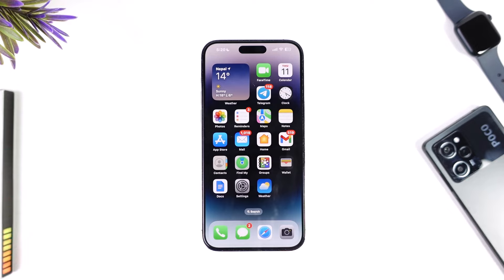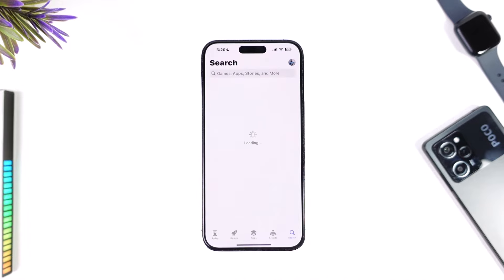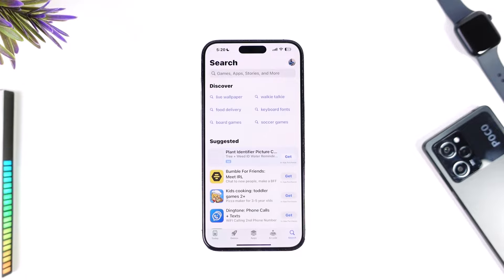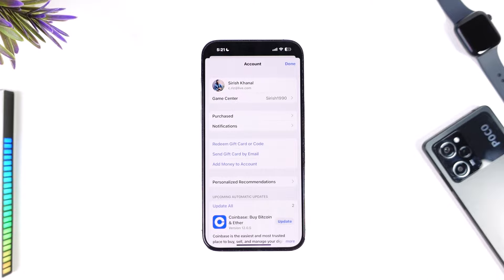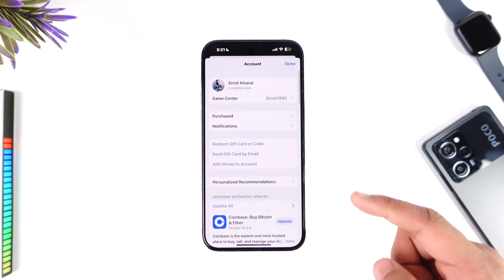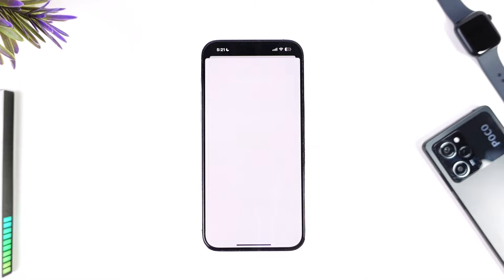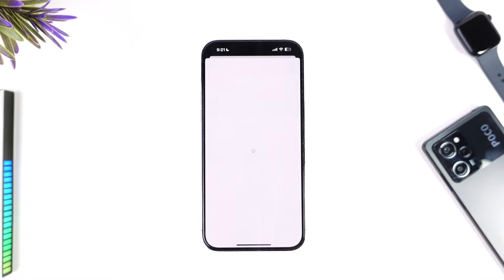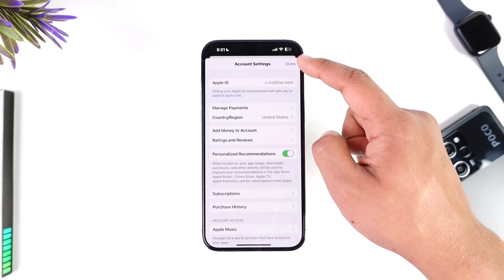How to Remove Old iCloud Account from App Store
This video guides you through an easy step-by-step process to remove old iCloud account from the App Store. So make sure to watch this video till the end.

~ Chapters:
0:00 Introduction
0:12 Remove Old iCloud Account
1:00 Conclusion